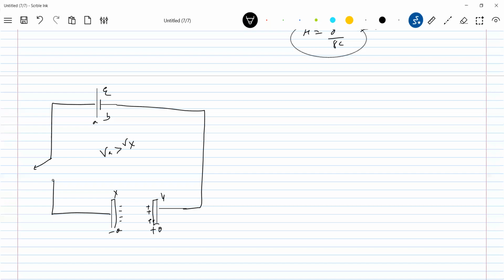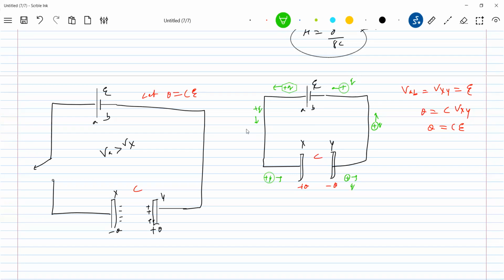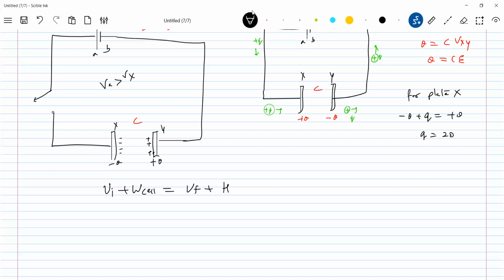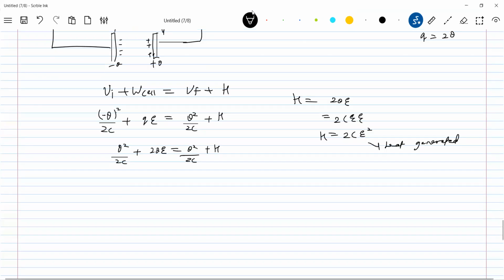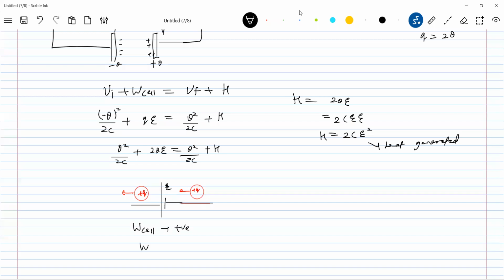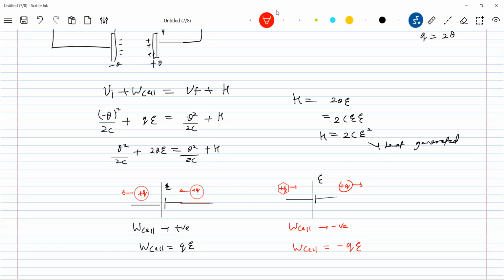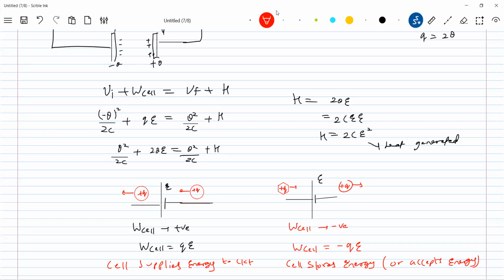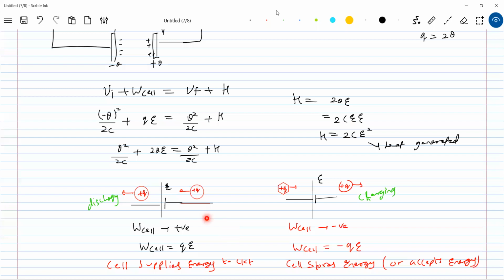6) JEE | A capacitor of capacitance C is charged to Vo potential. The positive plate of this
capacitor is now connected to the negative terminal of Vo potential difference battery and vice versa. Calculate the heat developed in the connecting wires | charge sharing and heat generated in capacitor | JEE Adv

Faculty --- G SRIDHAR REDDY SIR WORKING ---Sri Chaitanya-- Narayana IIT Academy , Hyderabad, BHARAT (India).    Experience--20yrs ; Mentored below 100 and 1000 JEE Advanced Ranks.